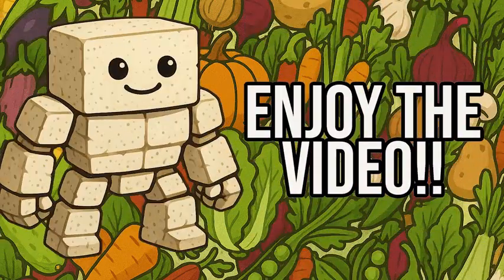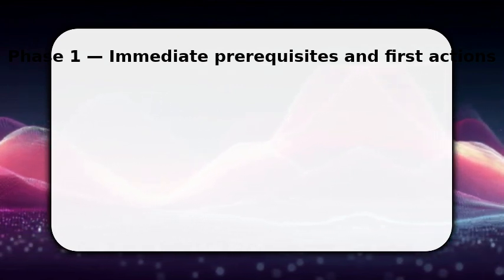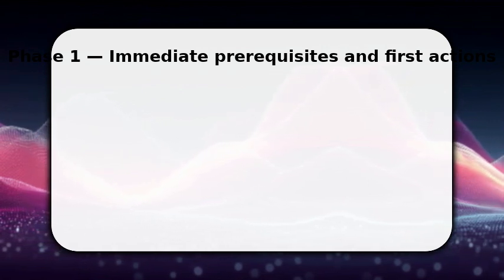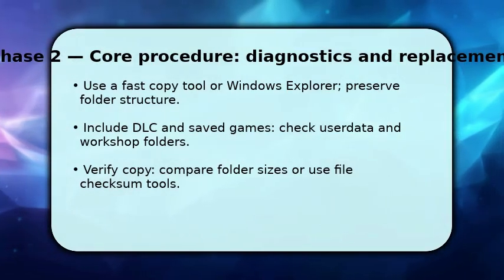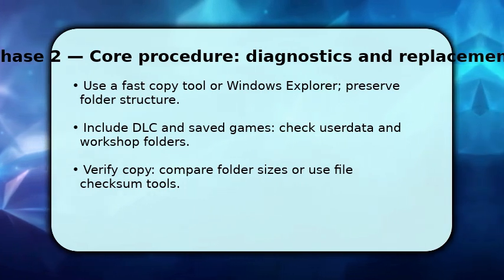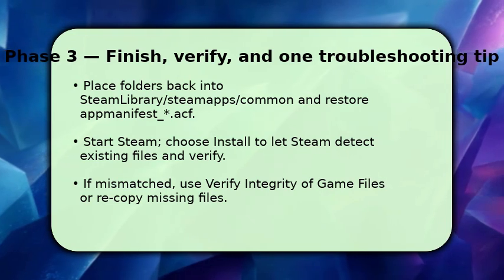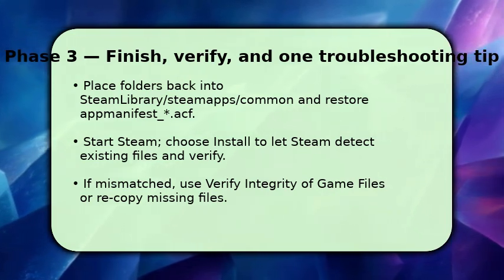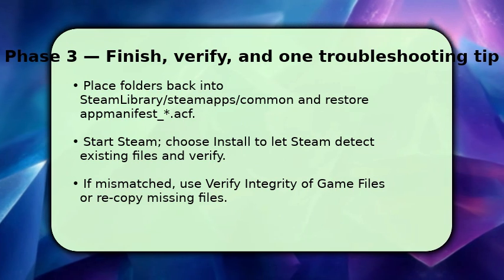How to Backup and Restore Steam Games - Easy Guide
How to Backup and Restore Steam Games - Easy Guide | 🔒 Surfshark VPN Deal — Stay private and secure. $1.99/mo + 3 Months Free ▸

Learn the essential steps for backing up and restoring your Steam games with our easy guide. Discover how to safeguard your gaming library against data loss, ensthyphobia or system failures.

Steam backup, game restore process, data protection on Steam, backup strategy for gamers, restore lost games from Steam, prevent game deletion in Steam, manual backups of Steam titles, automatic save and restore options for Steam, how to recover deleted gaming files with Steam, Steam library backup guide